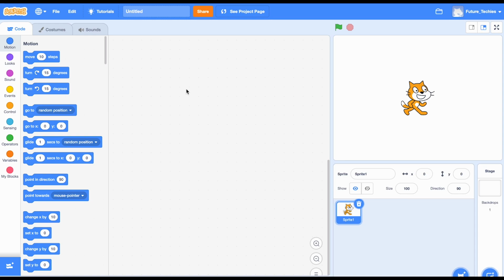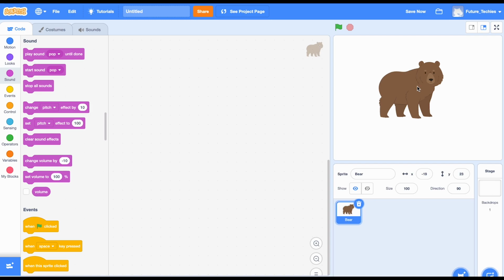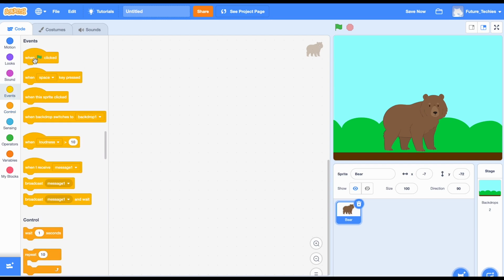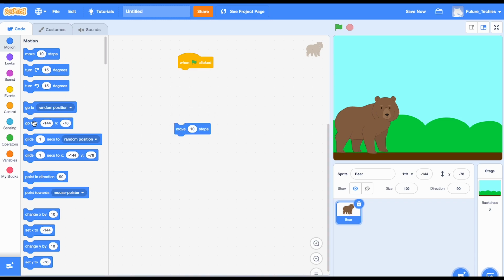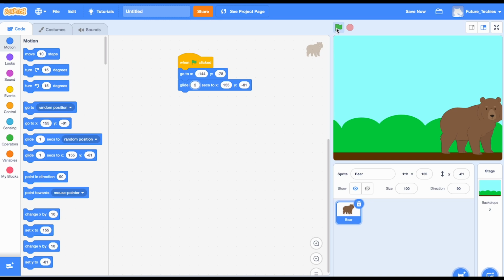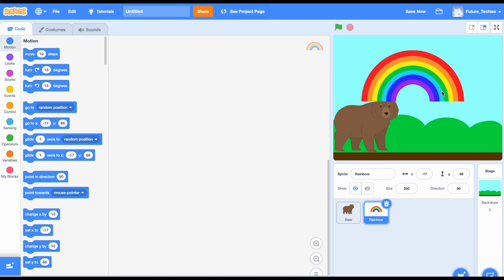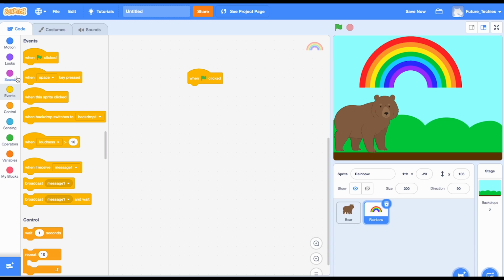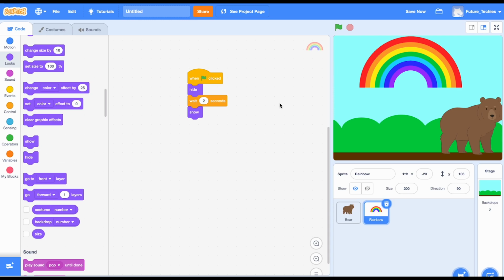Getting Started With Scratch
Link to Duck Game